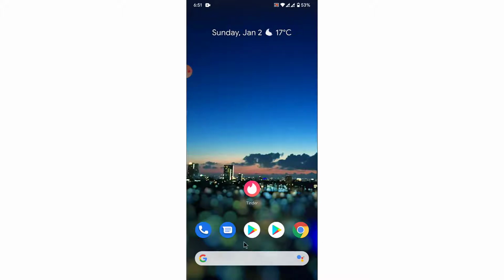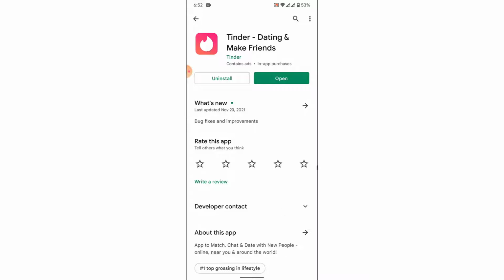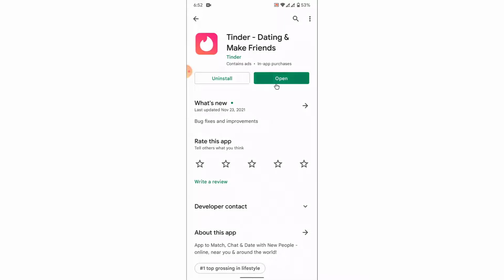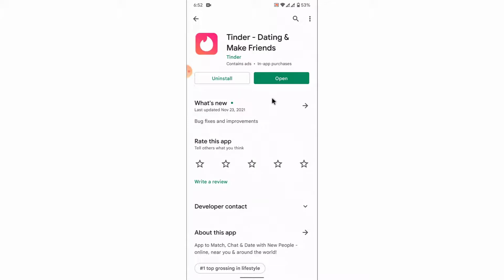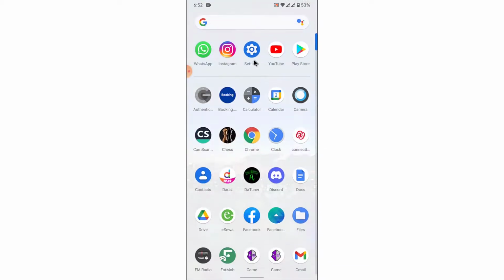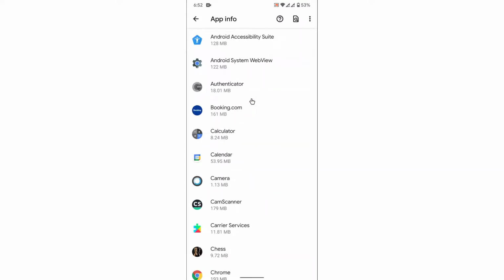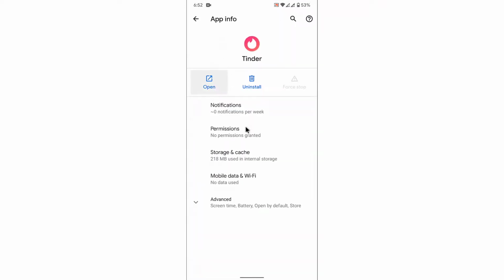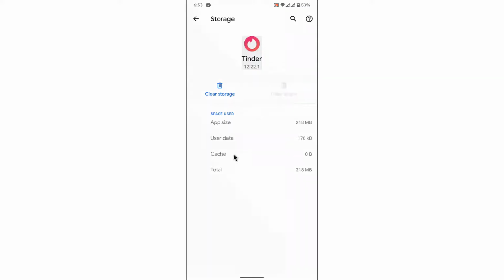How To Fix Login Error in Tinder l Sign In Problem Tinder Dating App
Have you been wondering on how you Fix Login Error in Tinder?
This video guides you in easy step by step process to Fix Login Error in Tinder

Follow these simple steps:
1. First Step tp fix this error is to update your App.
2. Open your playstore or app store and update your Tinder app if there is any update available then try logging in again.
3. If this does not fix your error uninstall your app and reinstall it and try logging in again.
4. If this also does not fix your error try clearing the apps cache.
5. To do that you'll have to go into your phone settings and open your apps&notification settings.
6. There locate Tinder and go into storage & cache settings of the app.
7. Clear your cache and try logging in now your error must be fixed.